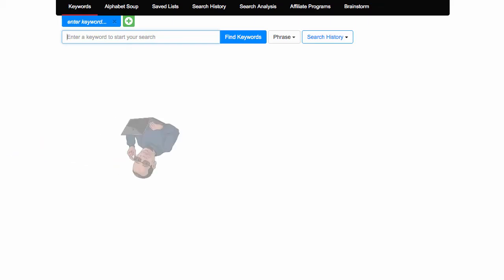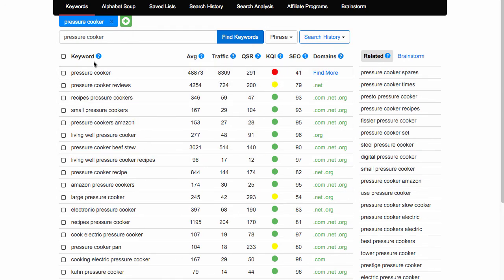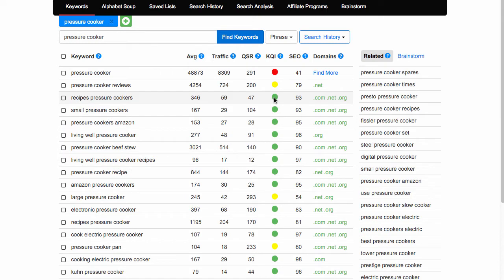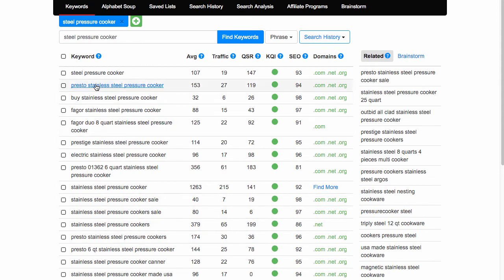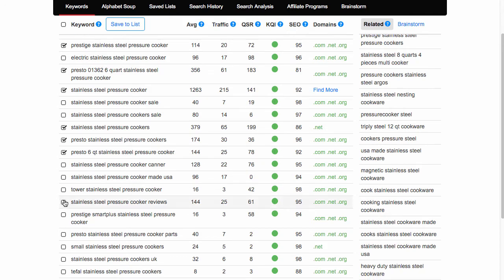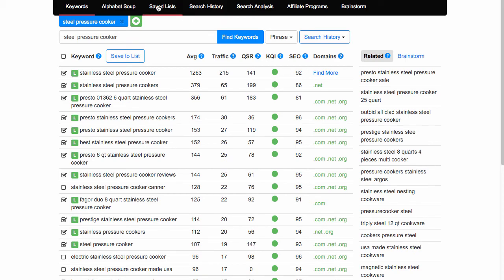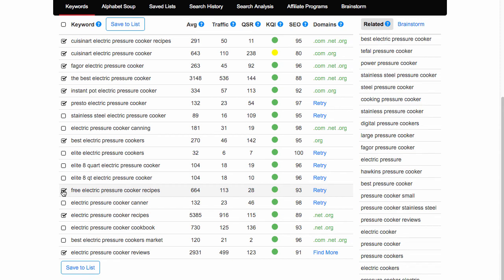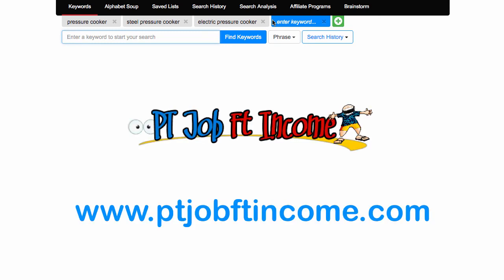Basic Keyword Research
Keyword research is a necessity however, it doesn't have to be hard!